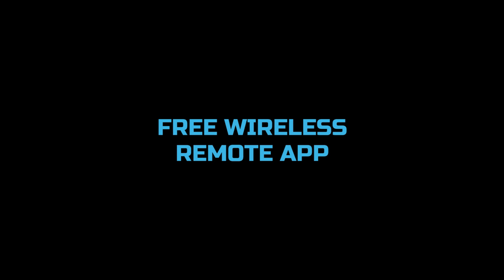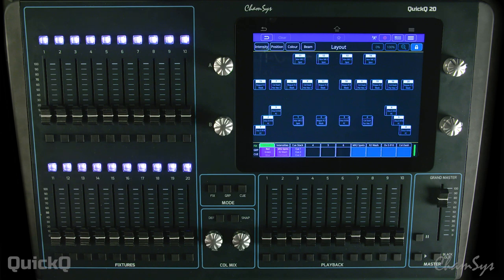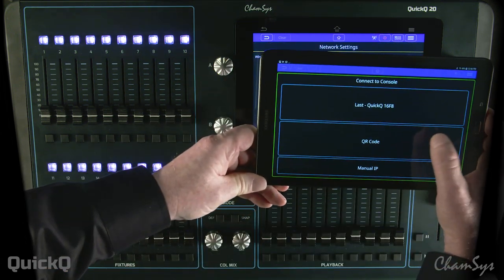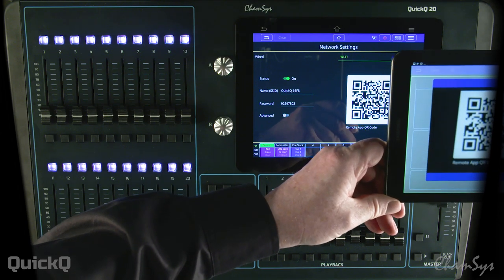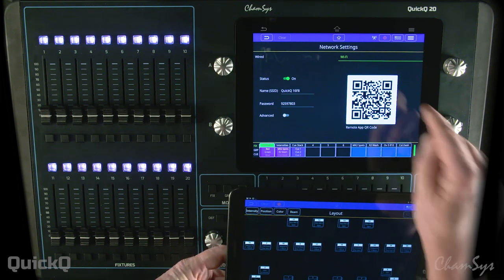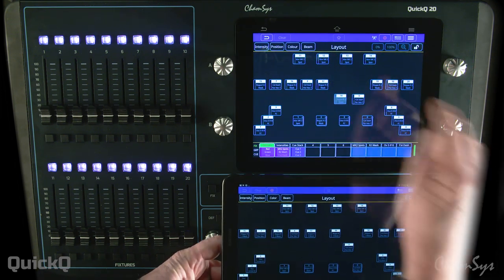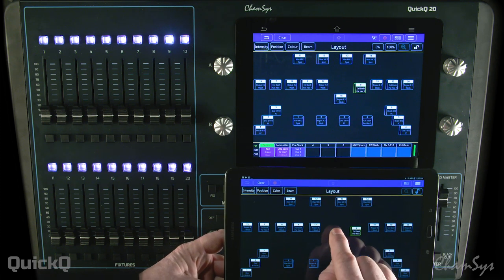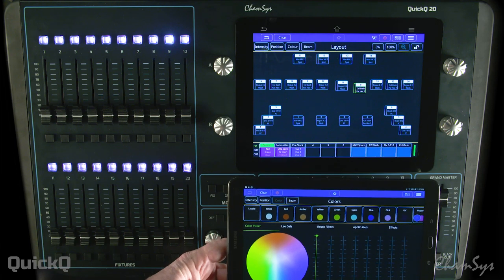QuickQ: How to Use the Remote Control App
Discover how easy it is to set up and use the Free QuickQ remote app for IOS and Android. The app can be used to control fixtures remotely or as a second monitor for your QuickQ console.